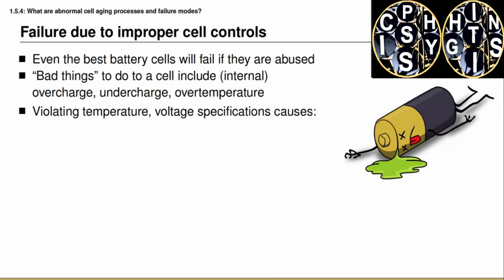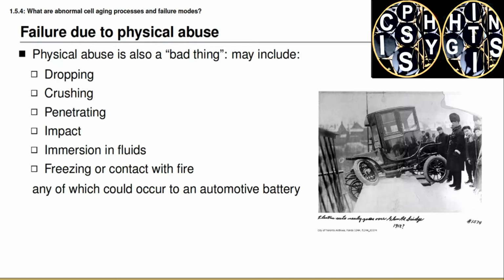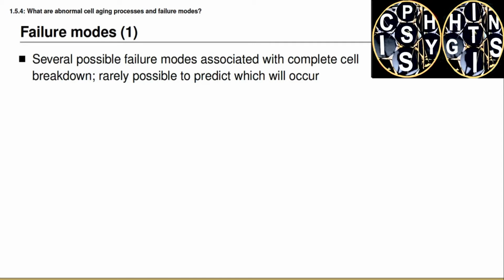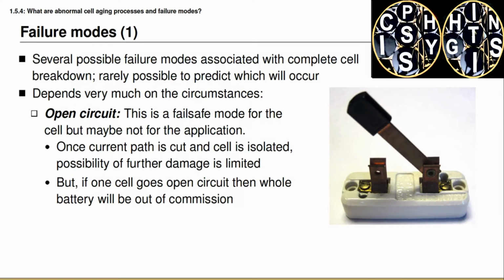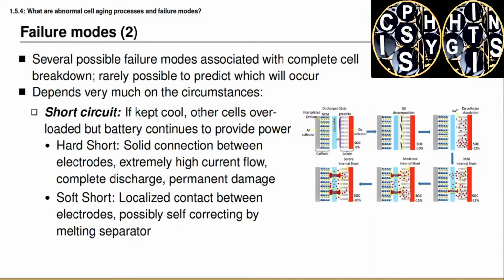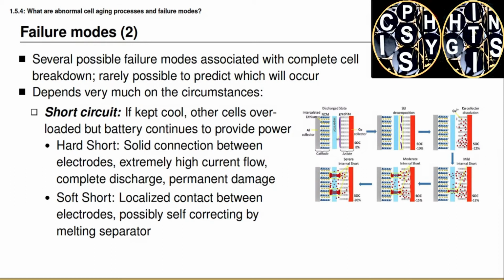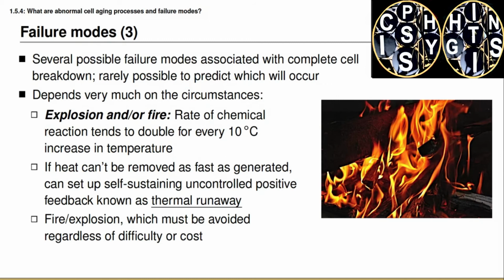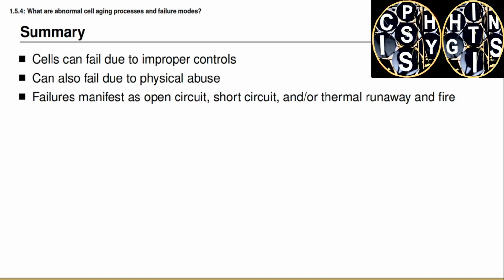1.5.4-What are abnormal cell aging processes and failure modes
Aging processes will be learnt in this lecture for abnormal lithium ion cell